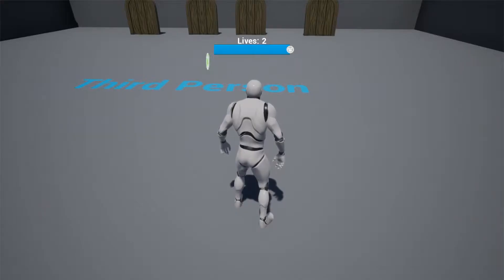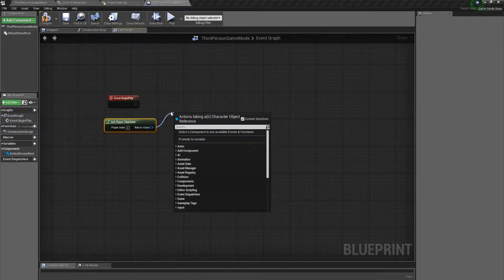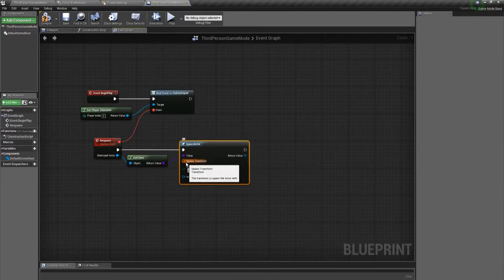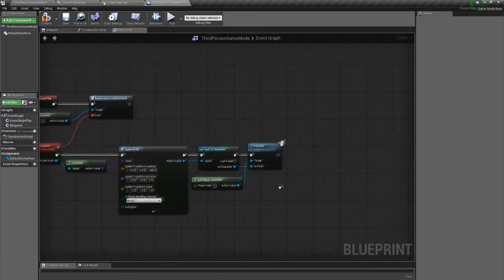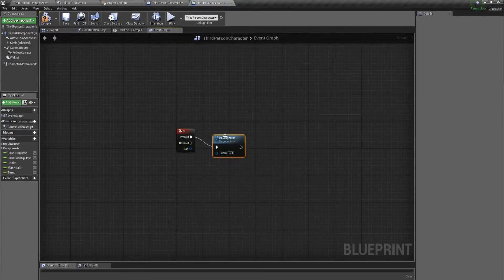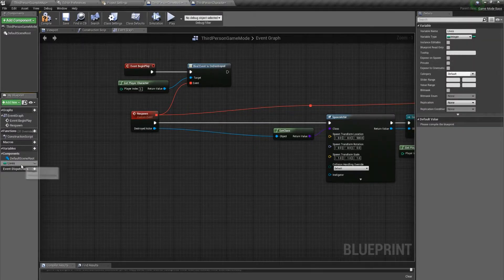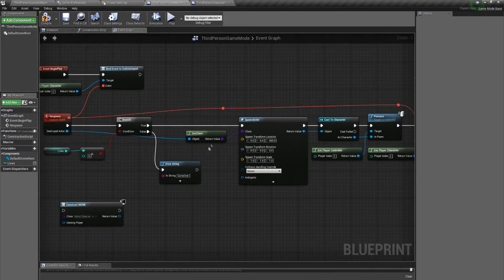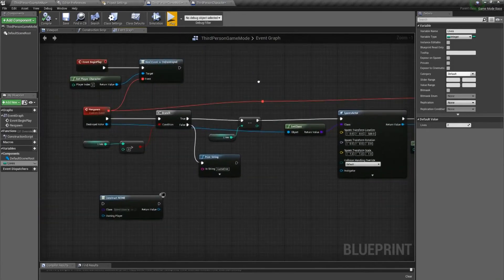UE4 Respawns (UE4 Tutorial)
Heres a quick tutorial on how to respawn characters in unreal engine 4.